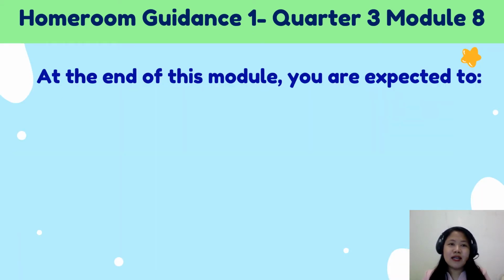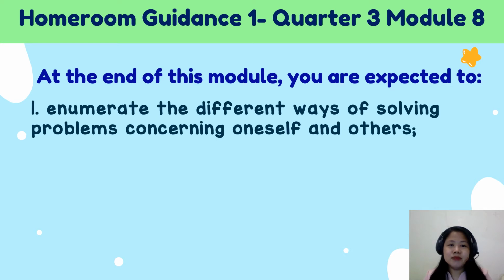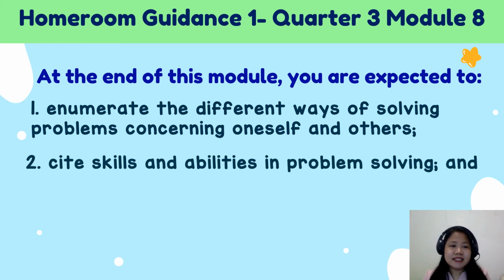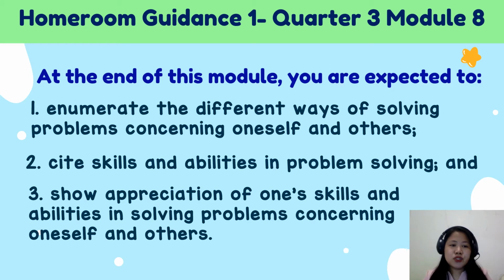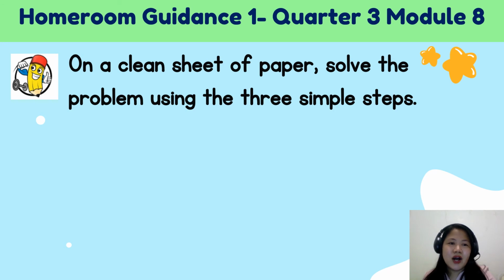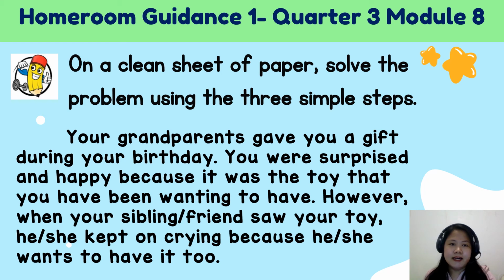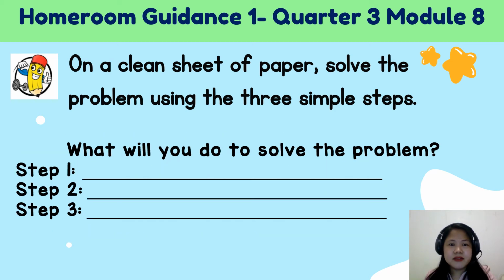HOMEROOM GUIDANCE 1 QUARTER 3 MODULE 8 | TEACHER DIANALYN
LET'S FIND OUT TOGETHER | HOMEROOM GUIDANCE GRADE 1 QUARTER 3 MODULE 8

📺 Ang videong ito ay gabay sa mga mag-aaral at learning facilitators sa Unang Baitang.

👍Ako po ulit si Teacher Dianalyn,
ang inyong guro na nagtuturo sa bawat panibagong aralin.

***No Copyright Infringement Intended*** © Copyright Disclaimer Under Section 107 of the Copyright Act 1976, allowance is made for "fair use" for purposes such as criticism, comment, news reporting, teaching, scholarship, and research.